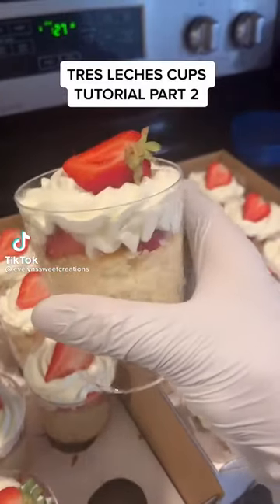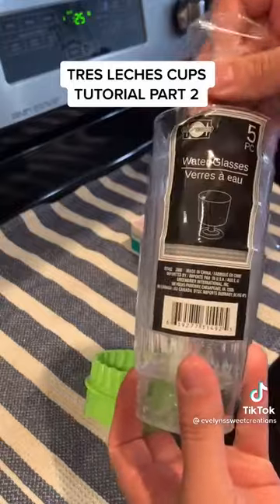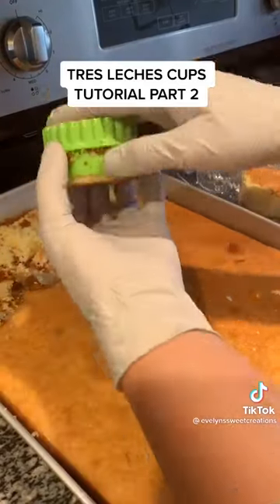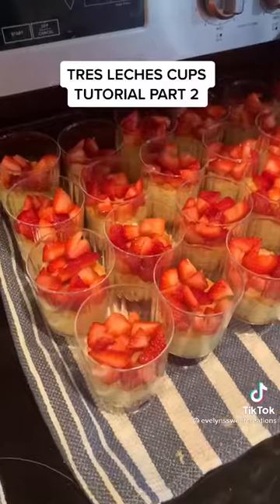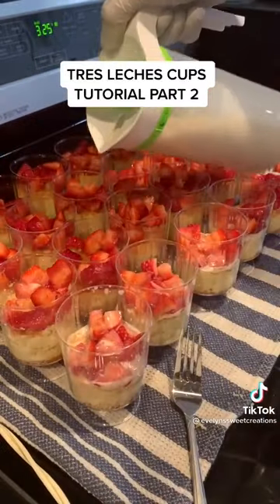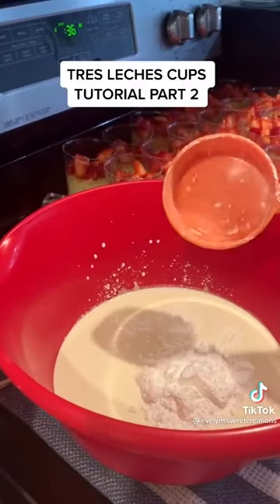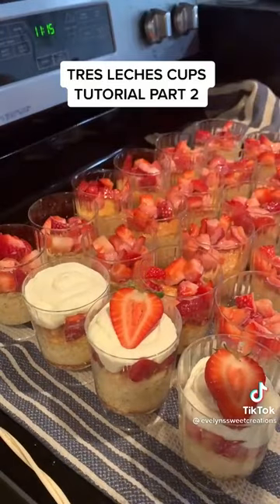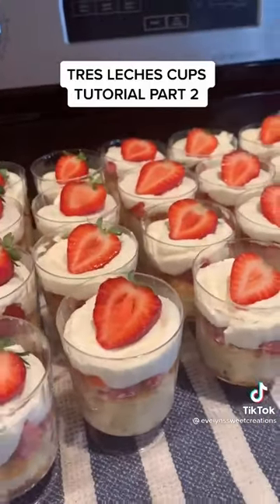How to make strawberry pound cake candle | Strawberry Shortcake | Cupcakes strawberry decoration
Candles are a great way to create a cozy and relaxing atmosphere in any space. And if you're a fan of sweet and fruity scents, a strawberry pound cake candle is the perfect addition to your collection. In this blog post, we'll walk you through the steps of making your very own strawberry pound cake candle from scratch.

Ingredients:
• 1 pound of soy wax flakes
• 1 candle wick
• 1 pound cake mold
• 1 teaspoon of vanilla extract
• 1 teaspoon of strawberry fragrance oil
• 1 tablespoon of coconut oil
• Red and yellow candle dye chips
• Double boiler or a heat-safe bowl and pot
• Wooden skewer or chopstick
• Scale
• Thermometer

Step 1: Prepare Your Work Area
• Before you begin, make sure you have a clean and clear work area. Cover the surface with newspaper or a protective sheet. You can also wear an apron to protect your clothing from any potential wax spills.

Step 2: Melt the Soy Wax Flakes
• Using a double boiler or a heat-safe bowl and pot, melt 1 pound of soy wax flakes over low to medium heat. Stir occasionally with a wooden skewer or chopstick until fully melted.

Step 3: Add Fragrances and Color
• Once the wax is fully melted, add 1 teaspoon of vanilla extract, 1 teaspoon of strawberry fragrance oil, and 1 tablespoon of coconut oil. Stir well to combine. Next, add 2-3 red and 1-2 yellow candle dye chips to create a light pink color. Adjust the number of dye chips according to your preference.

Step 4: Prepare the Candle Mold
• While the wax is cooling down, prepare the candle mold. Place the candle wick in the center of the mold and secure it in place with a skewer or chopstick. Make sure the wick is straight and centered.

Step 5: Pour the Wax into the Mold
• Once the wax has cooled down to 140-150°F (60-65°C), carefully pour it into the candle mold. Fill the mold up to 1/4 inch from the top. Leave the wax to cool down and set it for 1-2 hours.

Step 6: Create the Cake Texture
• Once the wax has set, use a skewer or chopstick to create a cake-like texture on the surface of the candle. Simply make small swirls or lines on the surface of the wax to create the texture.

Step 7: Allow the Candle to Cool and Set
• Allow the candle to cool and set completely for at least 2-3 hours or overnight. Once it has been set, trim the wick to 1/4 inch using scissors.

Step 8: Enjoy Your Strawberry Pound Cake Candle
• Your strawberry pound cake candle is now ready to be enjoyed! Light it up and bask in the sweet and fruity scent of strawberry pound cake. You can also decorate the candle with a ribbon or label to make it a great gift for someone special.

In conclusion, making your own strawberry pound cake candle is a fun and easy DIY project that can be completed in just a few hours. With a few simple ingredients and steps, you can create a delightful and sweet candle that will fill your space with a lovely aroma. Happy candle-making!